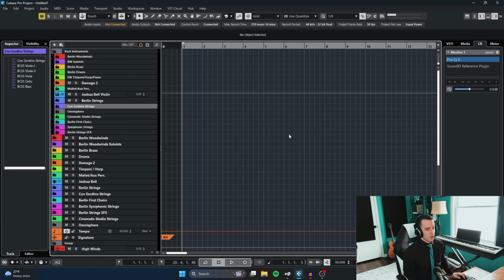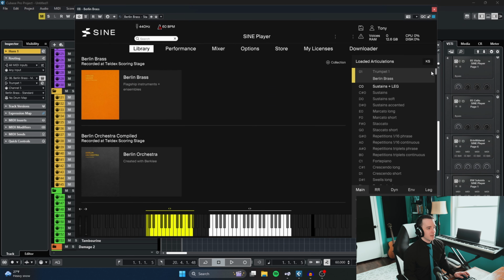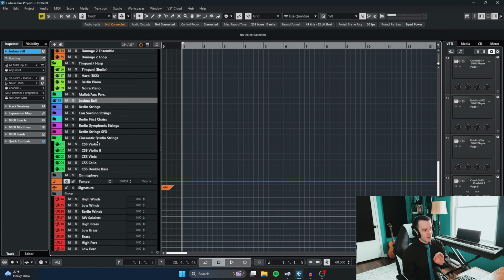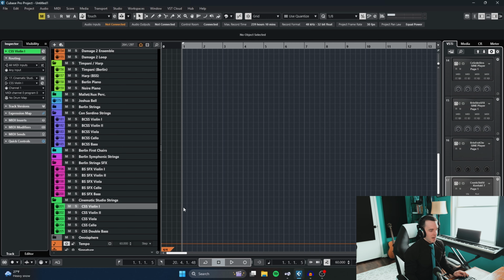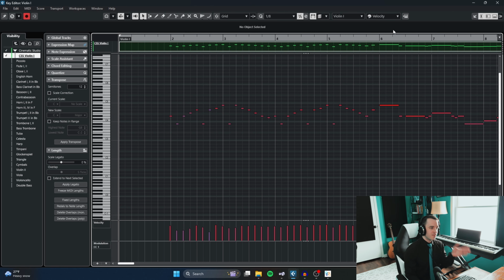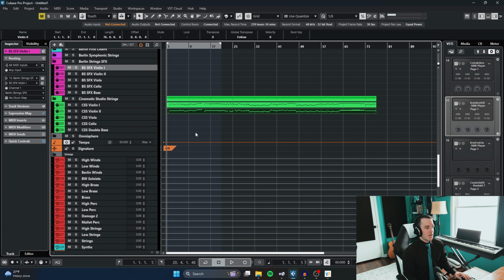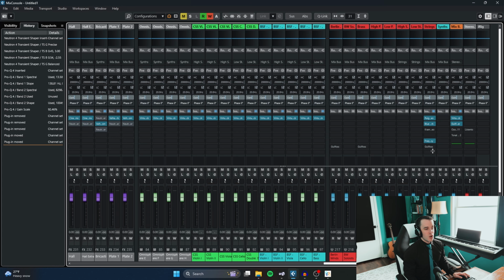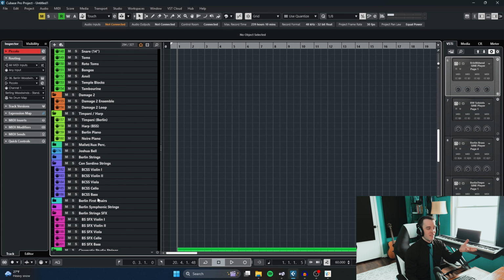My Ultimate Orchestral Template in Cubase (Berlin + CSS)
Inside my Orchestral Template 🎻

0:00 - Intro
0:45 - Instruments and Track Setup
9:00 - Creative Process and Expression Maps
17:35 - Mix Console

~~~ Additional Music ~~~